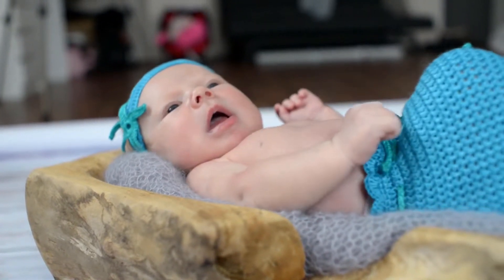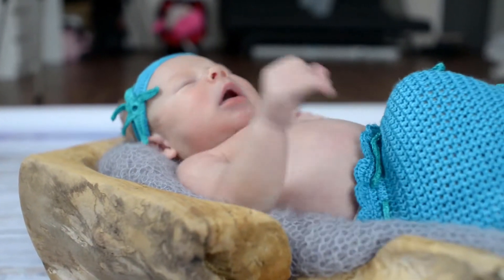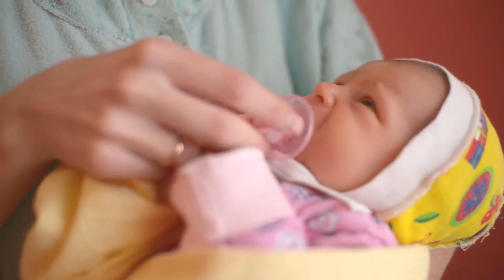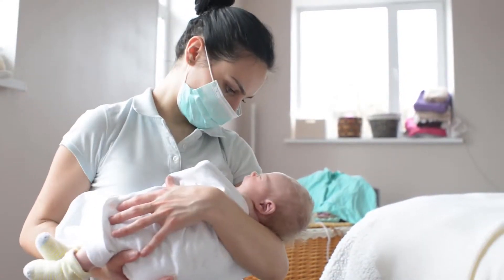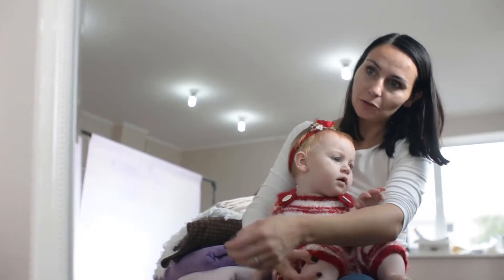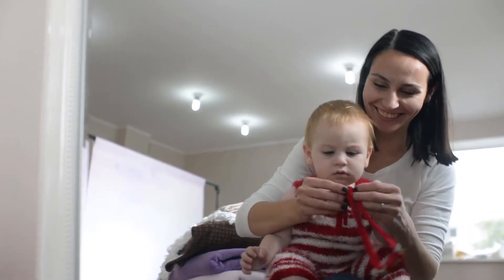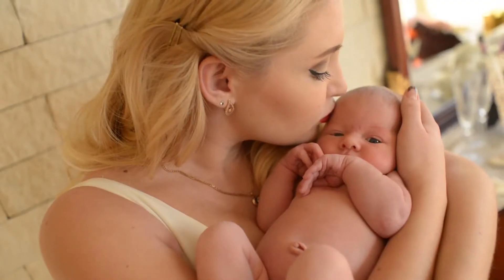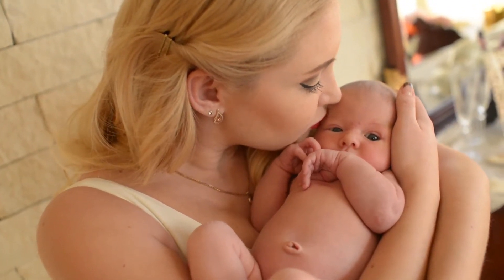Fresh All-Natural Diaper Pail Deodorizer - Carbon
PREMIUM QUALITY DIAPER PAIL FILTERS � These filters from Diaper Fresh are all-natural hypoallergenic deodorizers. These are eco-friendly and designed in the USA. Each of these filters are made from high quality products. The main component inside each of the bags is 12 grams of all-natural carbon. The filters are non-toxic and do not have a scent.. ODOR NUETRALIZER � The carbon within each filter will absorb and neutralize odors. The superior design allows breathability within each filter to allow odors to pass through the high quality filter fibers, but will not let them escape.. 6 MONTH SUPPLY � This comes with a 6 pack of air filters. Each of these filters will remove the odor from your diaper pail or diaper genie for about 1 month.. MORE FOR YOUR MONEY � Each of these filters weighs about 12 grams. Compare to knock off brands that weigh about 10 grams.